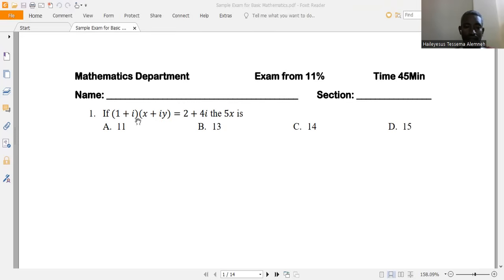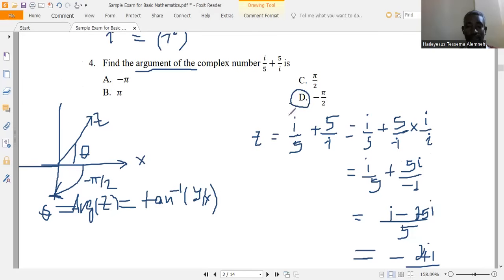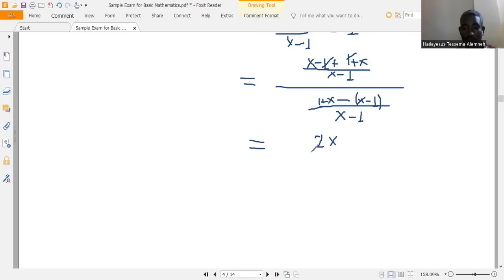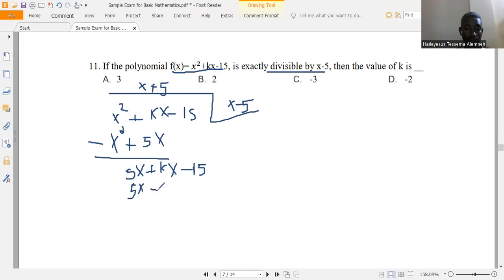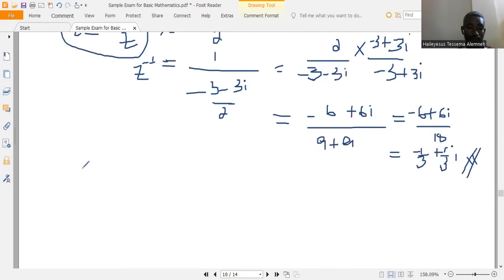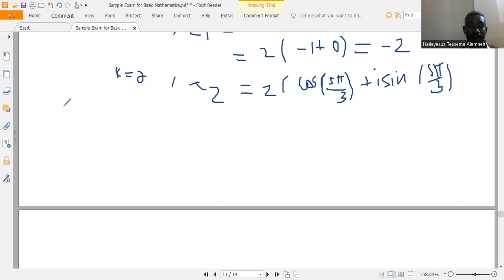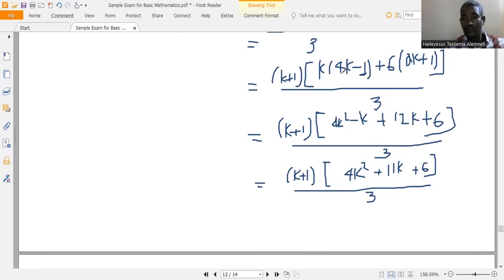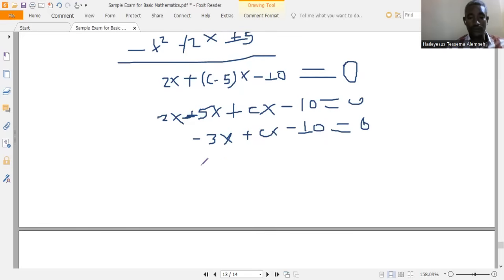Collected Final Exam with solutions to Basic Mathematics for natural sciences |University of Gondar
This video shows you a solution of   Basic mathematics university students Final- Exam.
Which very important to all Ethiopian freshman university students.
The video lecture is important for grade 11 and 12 Ethiopian students, BSc  degree Freshman University  Ethiopian students.